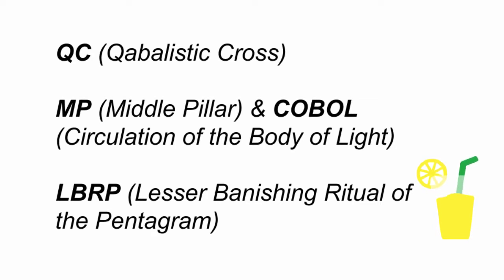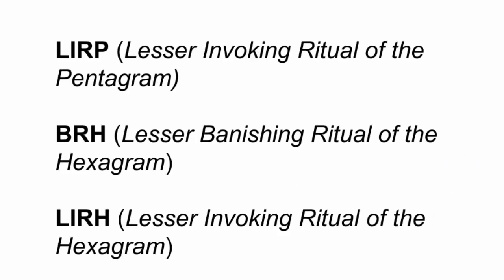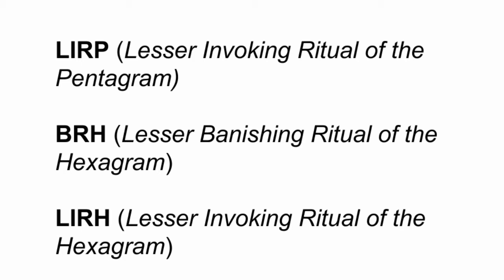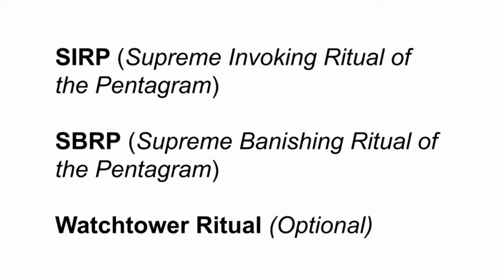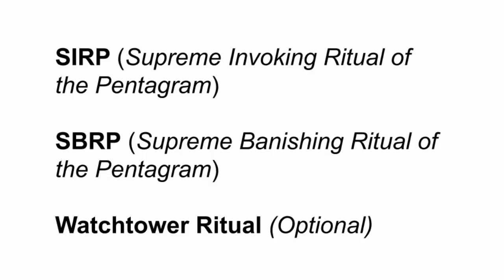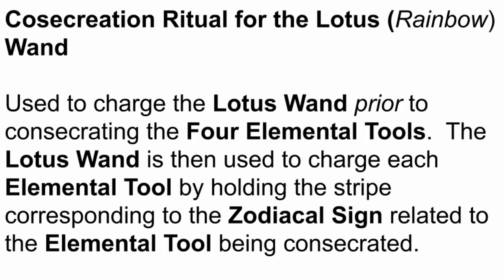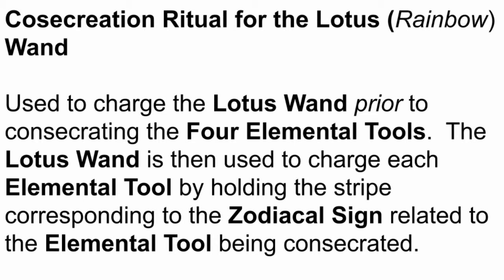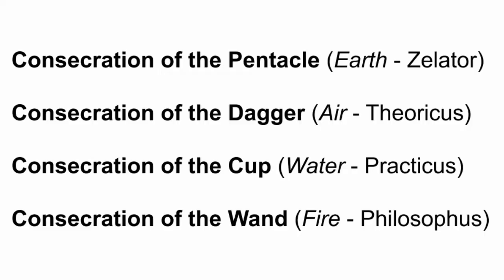⭐Golden Dawn Adeptus Minor Grade Ritual Syllabus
Summary of Rituals for Adeptus Minor Grade